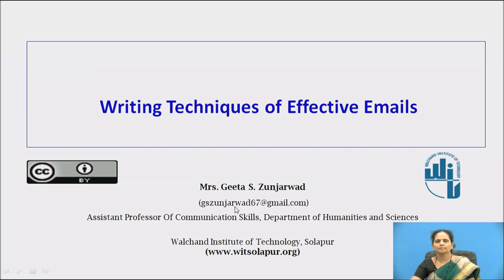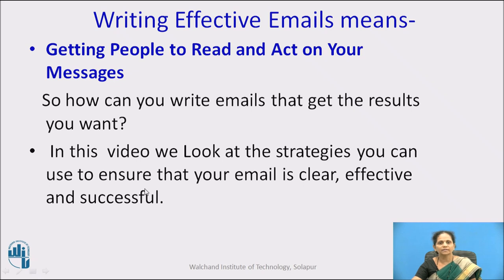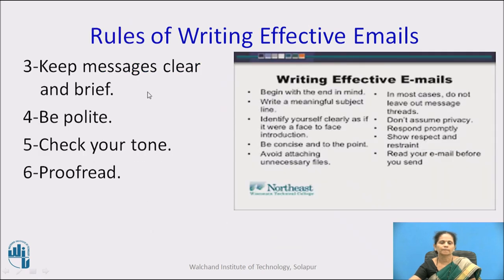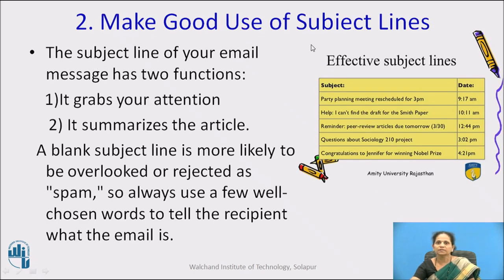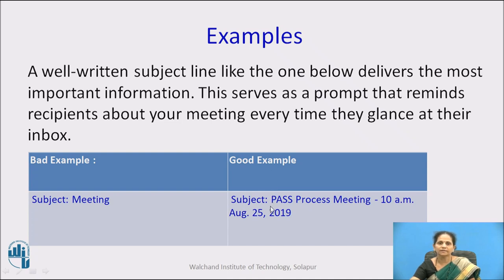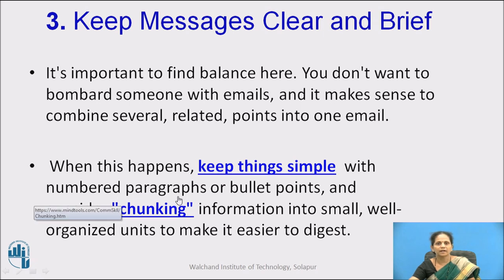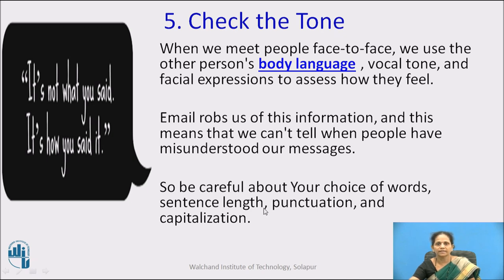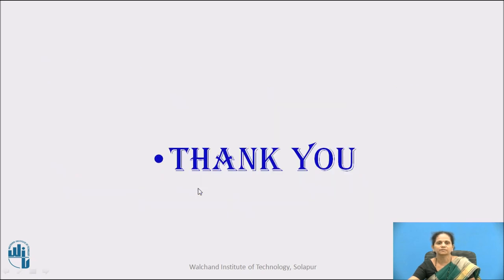Writing Techniques of Effective Emails